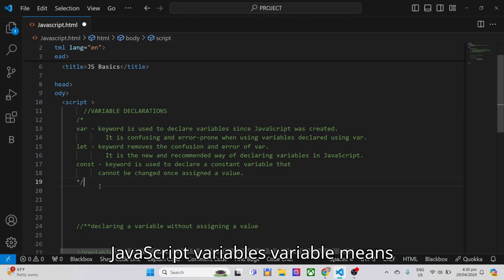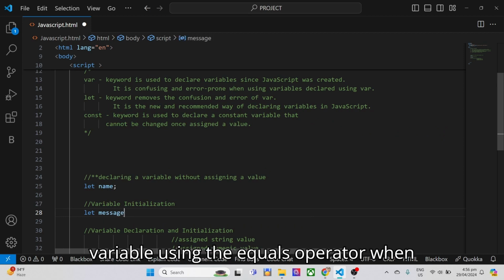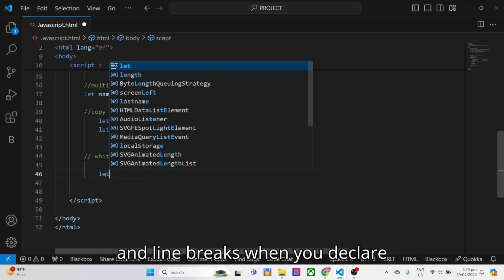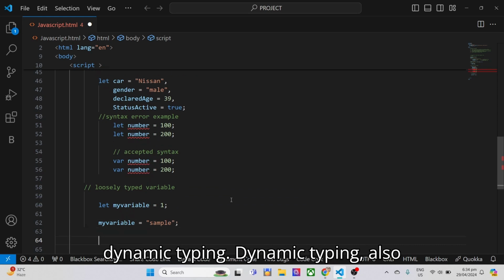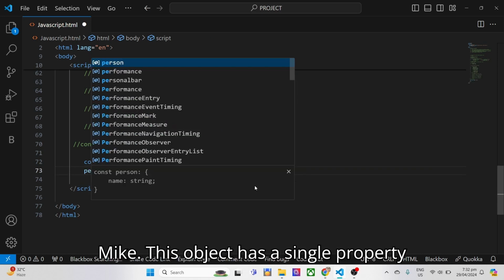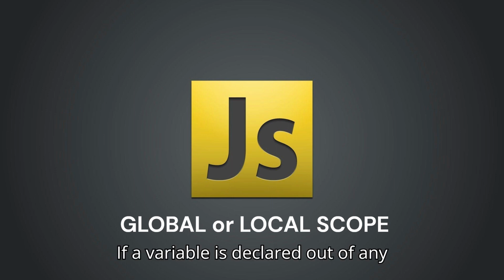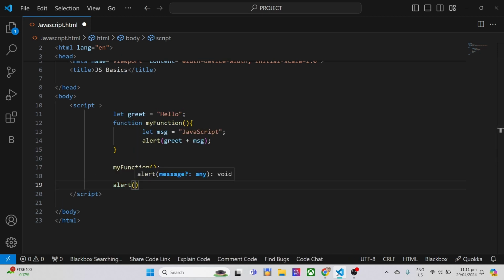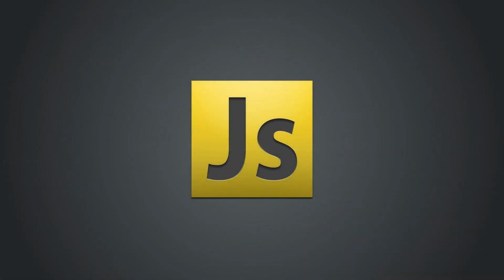8. Variables (JS Basics)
**Variable means anything that can vary. In JavaScript, a variable stores data that can be changed later on.

*** *** Declare a Variable *** ***

In JavaScript, a variable can be declared using var, let, const keywords.

1. var keyword is used to declare variables since JavaScript was created. It is confusing and error-prone when using variables declared using var.

2.let keyword removes the confusion and error of var. It is the new and recommended way of declaring variables in JavaScript.

3. const keyword is used to declare a constant variable that cannot be changed once assigned a value.

1. Variables can be defined using let keyword. Variables defined without let or var keyword become global variables.

2. Variables should be initialized before accessing it. Unassigned variable has value undefined.

3. JavaScript is a loosely-typed language, so a variable can store any type value.

4. Variables can have local or global scope. Local variables cannot be accessed out of the function where they are declared, whereas the global variables can be accessed from anywhere.